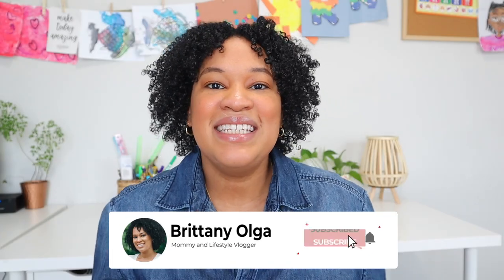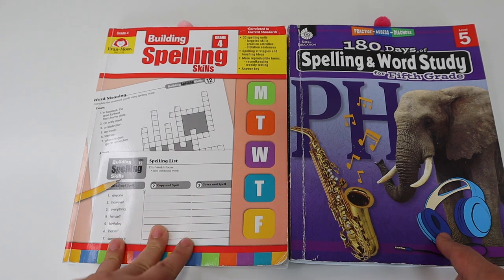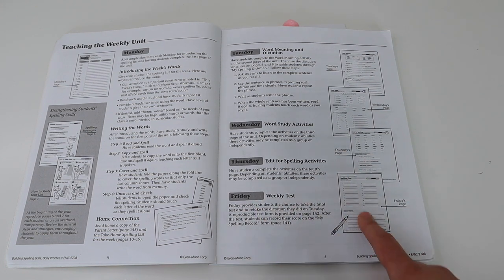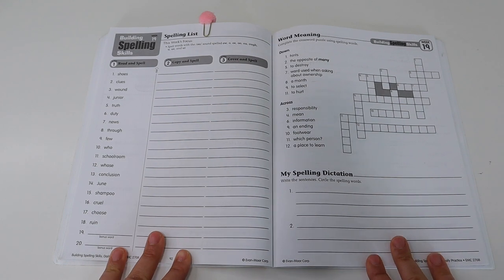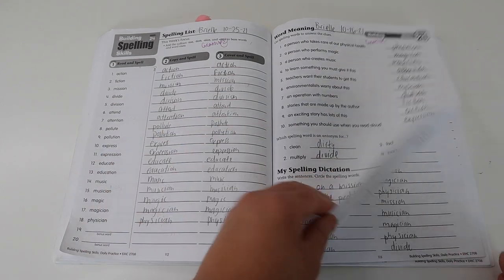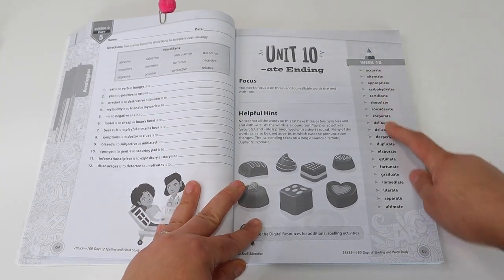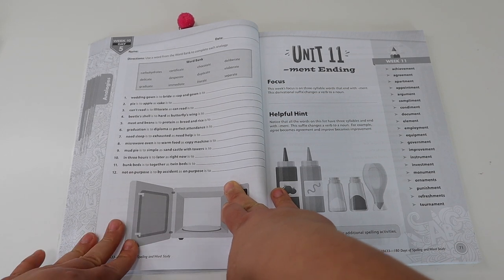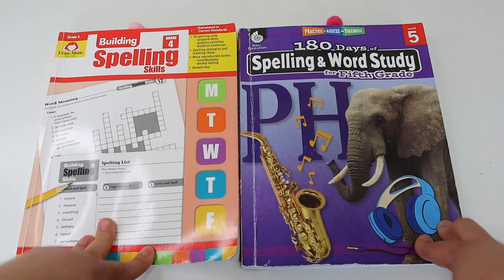180 DAYS OF SPELLING VS EVAN MOOR SPELLING// HOMESCHOOL SPELLING CURRICULUM COMPARISON AND REVIEW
I am so excited about today's video. I have used both Evan Moor Building Spelling Skills and 180 Days of Spelling and in todays video I will be giving you a flip-through and a in-depth review on both of these spelling curriculums.I hope this video is helpful to anyone looking for a new spelling curriculum for your kiddos.

🔆SPELLING CURRICULUM🔆
Evan Moor Building Spelling
180 Days of Spelling

0:00 Intro
2:09 Evan Moor Building Spelling
7:24 180 Days of Spelling
12:10 Review
18:00 Outro